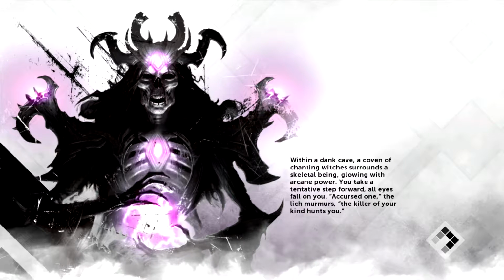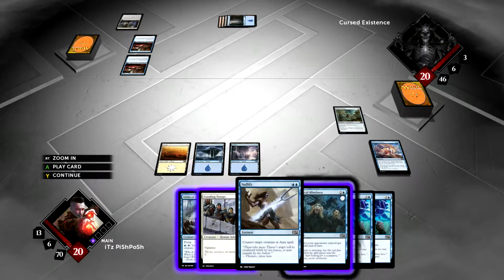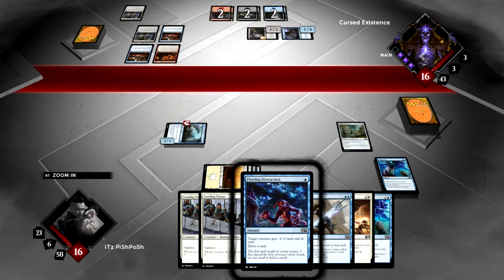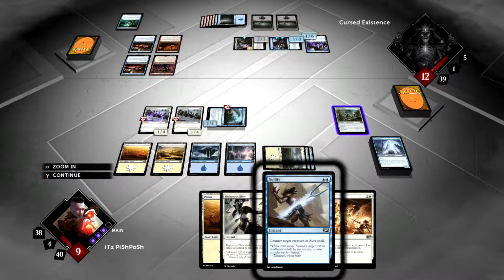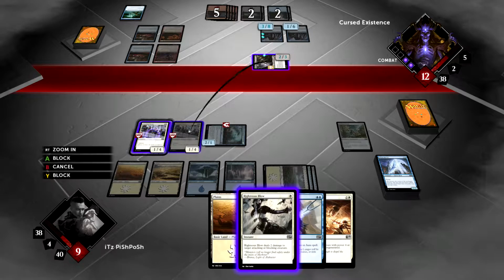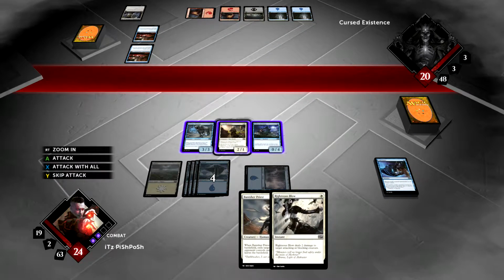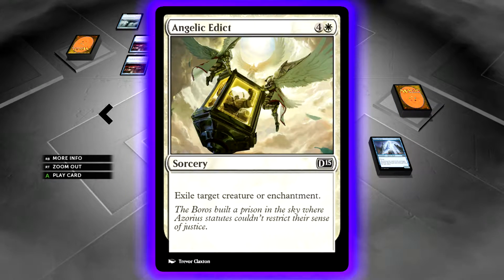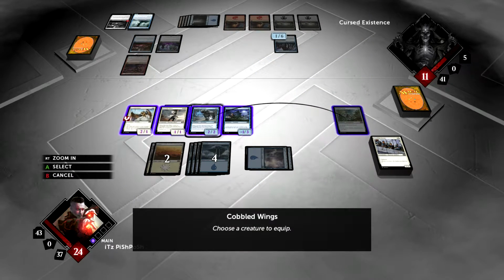Friday Night Magic #2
Time to get dominated and then dominate! This is Friday Night Magic #2